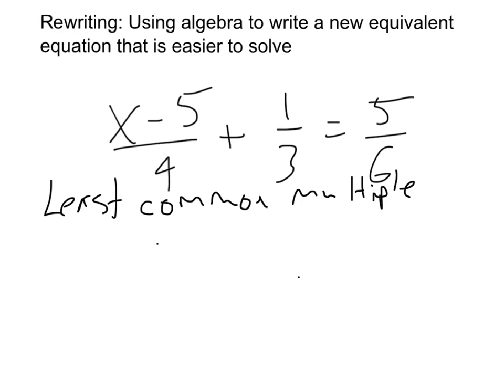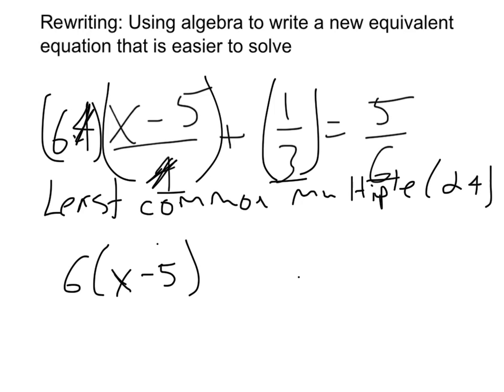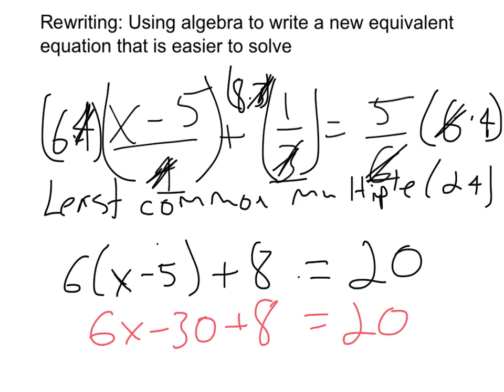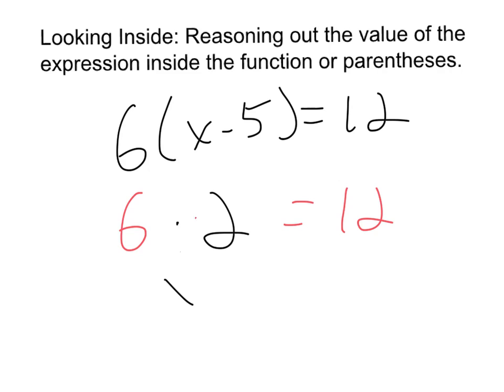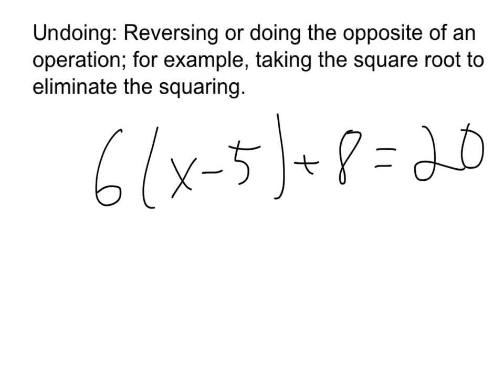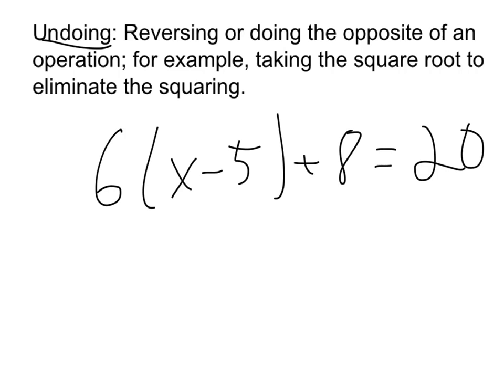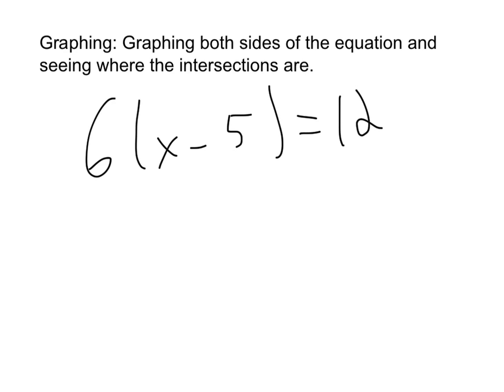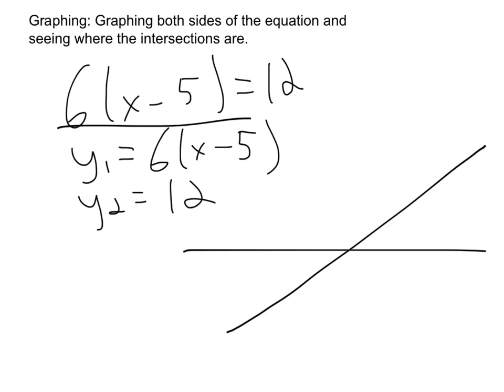Rewriting 12.08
Solving using Rewriting.